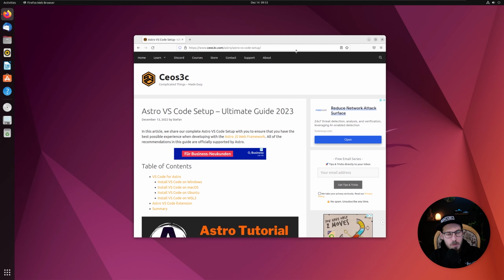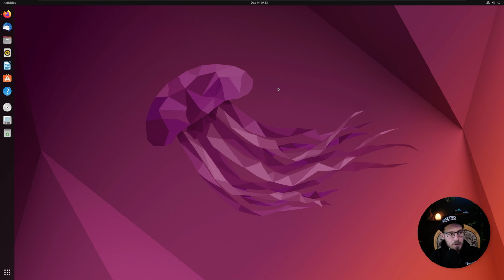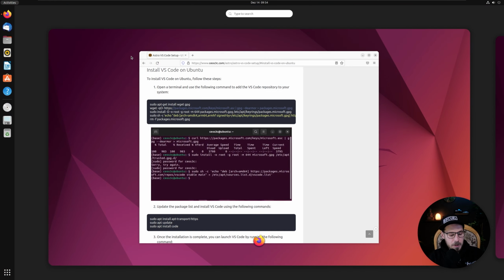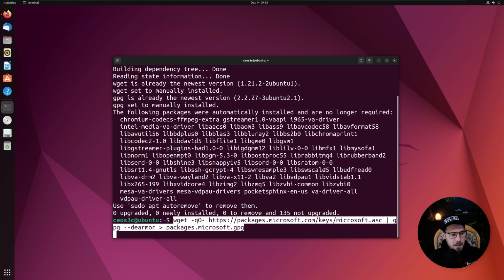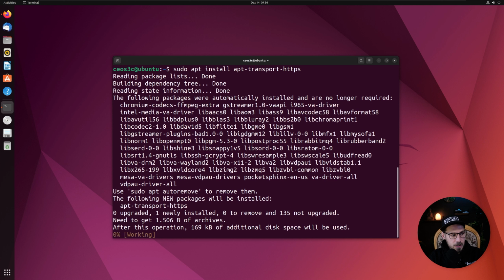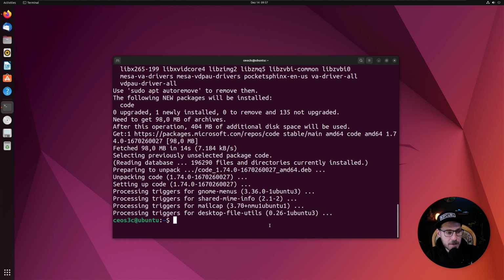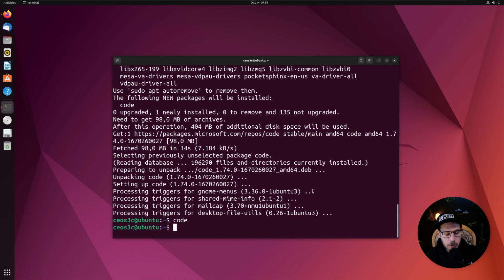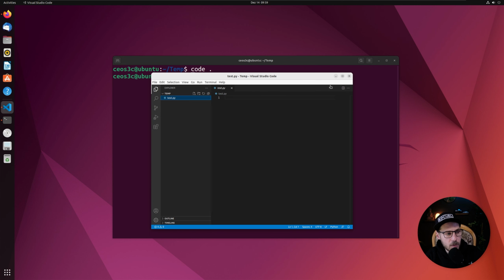Install VS Code on Ubuntu - The Easiest Way in 2023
Learn how to install VS Code on Ubuntu with our complete step-by-step beginner tutorial. We show you 2 ways of installing Visual Studio Code!